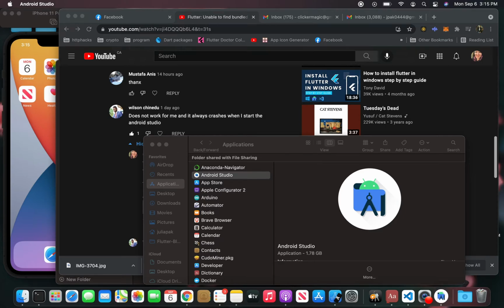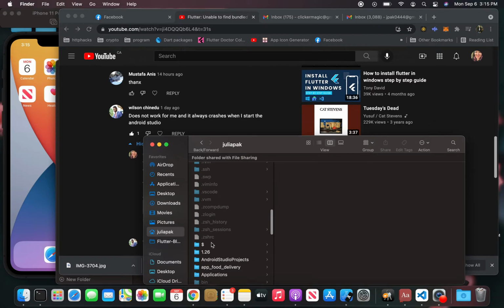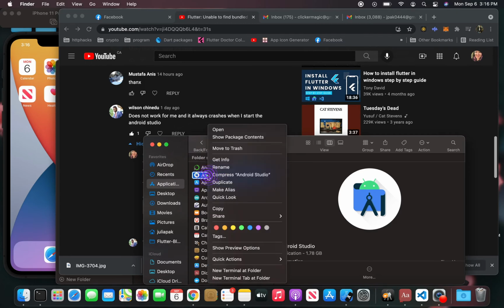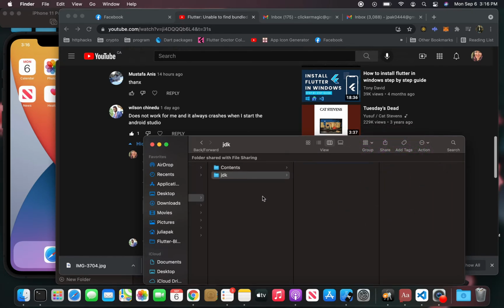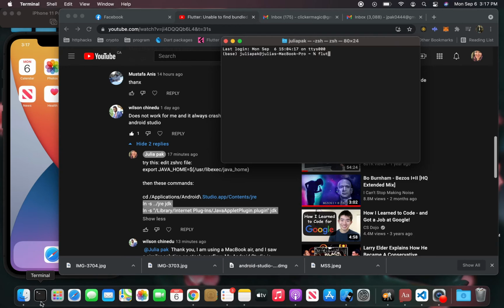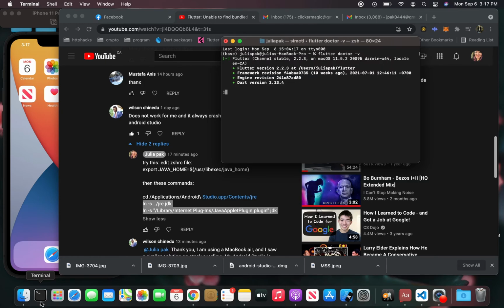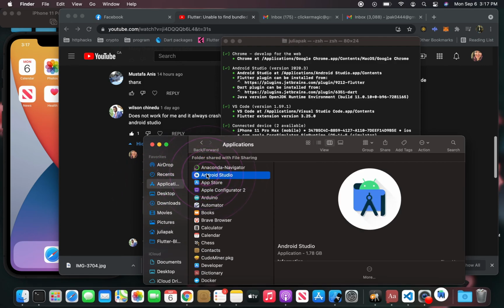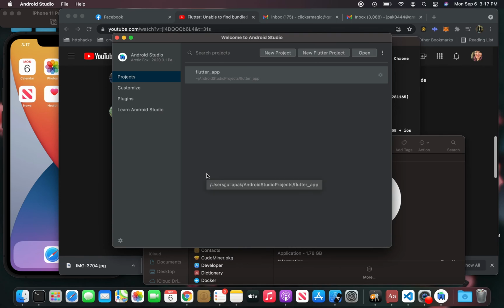Flutter: Unable to find bundled java version: cannot open Android Studio pt.2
open you zshrc profile and add:
export JAVA_HOME=$(/usr/libexec/java_home)

then use terminal for these commands:
cd /Applications/Android\ Studio.app/Contents/jre
ln -s ../jre jdk
ln -s "/Library/Internet Plug-Ins/JavaAppletPlugin.plugin" jdk

💸💸💸💸Want to send me crypto as a thanks? Here is how💸💸💸:

🤑Send me Cardano(ada): addr1q9z2g0wdnj2qdz34w7zekq20vkqr3gphrncav9xvvume7l0htrxq2hhm83v9d3pnf4u3ffnlfjz08j9scl8f9r0uuqhqdleqkr

💰Ethereum: 0x4A79618E06505517faF9e75CDf9233e298A19D40

💵Bitcoin: 189JGpmZssvJtJuoEmskDcCydhhZtDxJQn

Hey if you are in Toronto (or anywhere in North america for that matter) have you tried InstaWork to find gigs? Here is the sign up!work